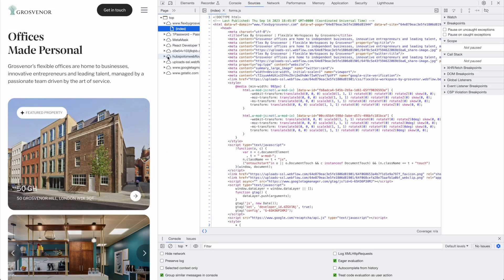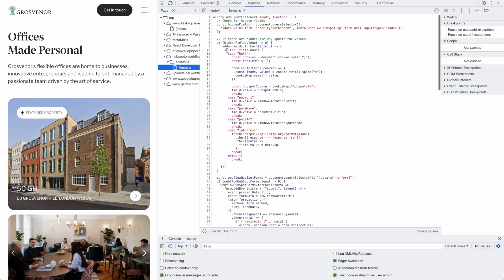Watch THIS Before Using Webflow Apps!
Let's be mindful about how we use Webflow apps otherwise we could see a repeat of Wordpress plugins!

It's not them, it's US!

⏰ Timestamps
00:00 - Intro
00:57 - What are Webflow Apps?
01:58 - How do you benefit from Webflow Apps?
02:43 - My observations using Webflow Apps
03:48 - Wordpress
04:22 - Issues with Wordpress
05:57 - The problem
07:22 - Outro